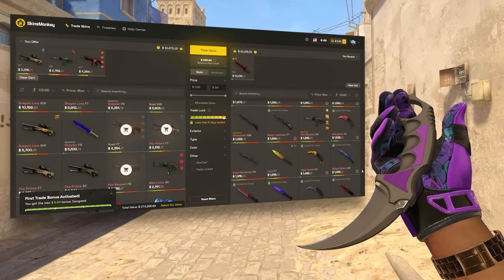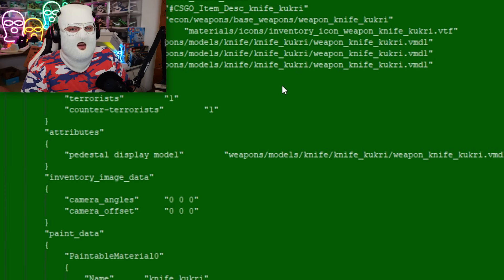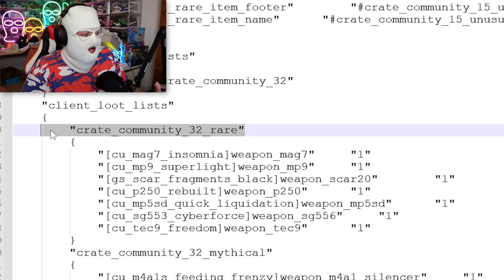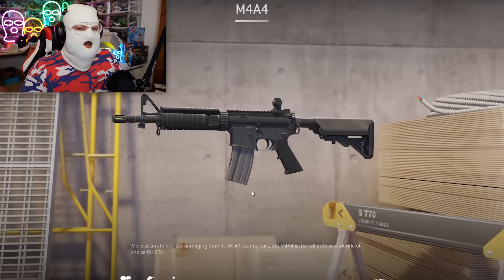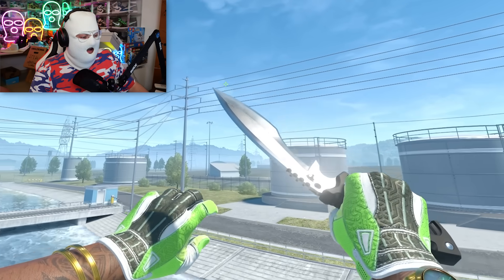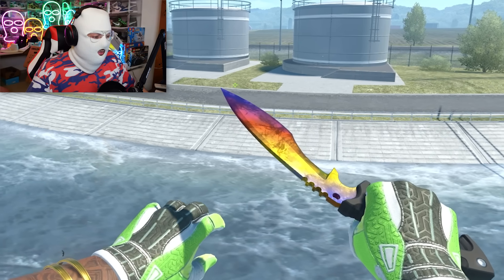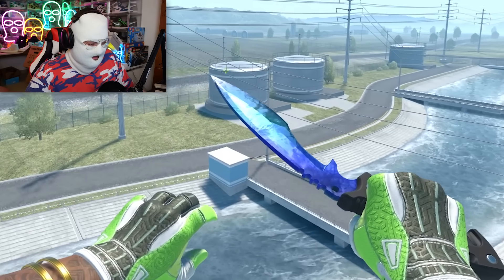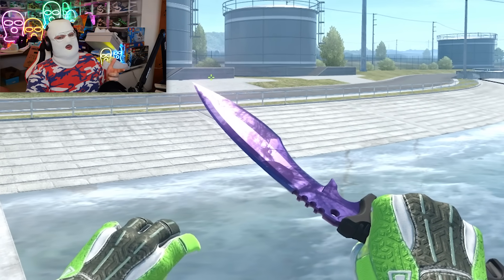NEW CS2 CASE LEAKED (NEW KNIFE)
It seems the first CS2 case will be a re-release... Thank you Skinsmonkey